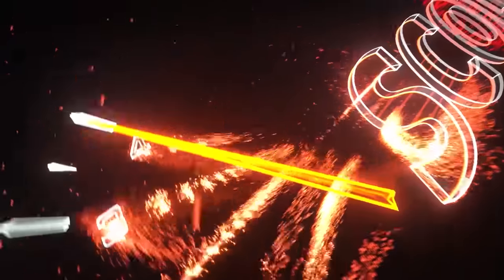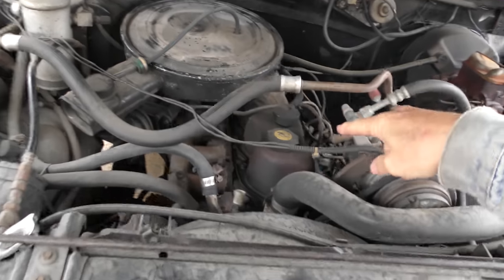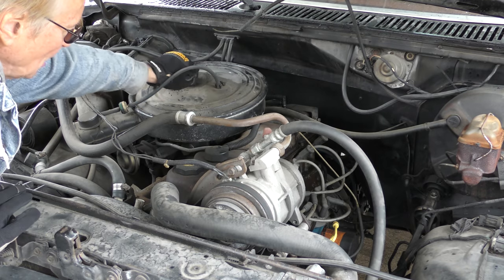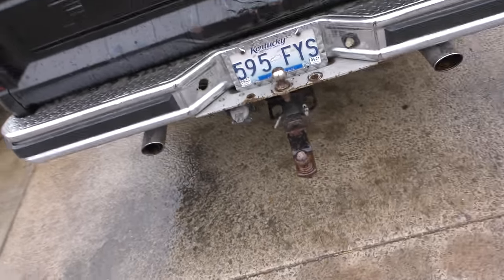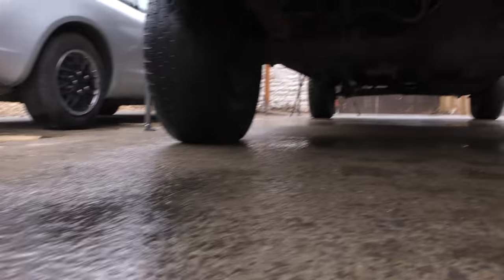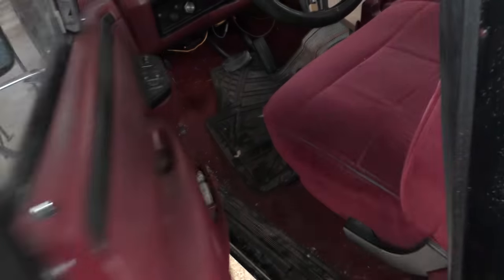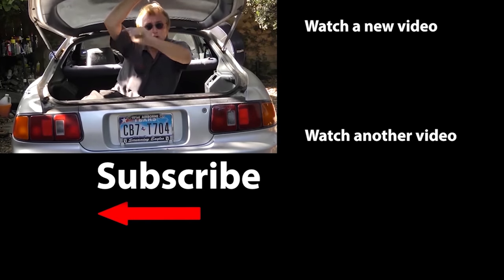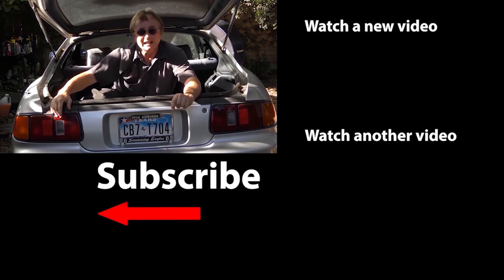I'd Give My Left Arm for This Truck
Best truck to buy. I Just Found the Best Truck Ever Made (and It's Not a Toyota), DIY and car review with Scotty Kilmer. Best truck to buy. Ford F-100 review. The best new and used trucks to buy. Should I buy a Ford F-100 or F-150? What type of truck to buy. Truck buying guide. Car Advice. DIY car repair with Scotty Kilmer, an auto mechanic for the last 53 years.

⬇️Scotty’s Top DIY Tools:
1. Bluetooth Scan Tool
2. Mid-Grade Scan Tool
3. My Fancy (Originally $5,000) Professional Scan Tool
4. Cheap Scan Tool
5. Dash Cam (Every Car Should Have One)
6. Basic Mechanic Tool Set
7. Professional Socket Set
8. Ratcheting Wrench Set
9. No Charging Required Car Jump Starter
10. Battery Pack Car Jump Starter

⬇️ Things used in this video:
1. Common Sense
2. 4k Camera
3. Camera Microphone
4. Camera Tripod
5. My computer for editing / uploading

►Here's our weekly video schedule:
Tuesday: Auto repair video
Wednesday: Viewers car mod show off
Thursday: Viewer Car Question Video AND Live Car Q&A
Friday: Auto repair video
Saturday: Second Live Car Q&A
Sunday: Viewers car show off